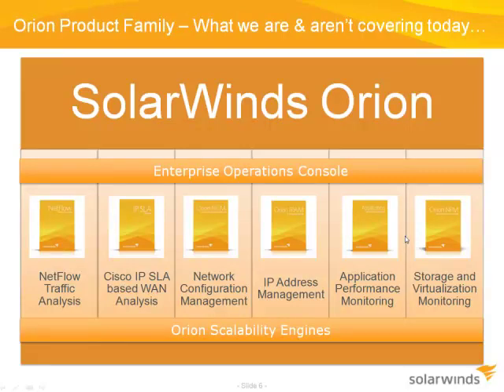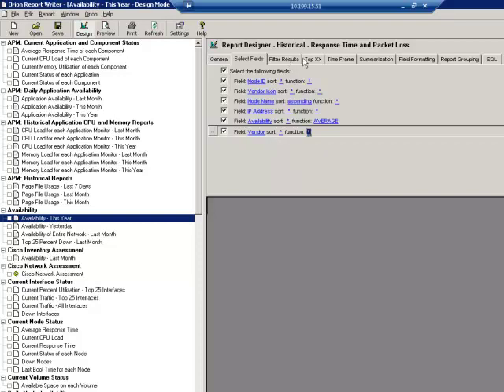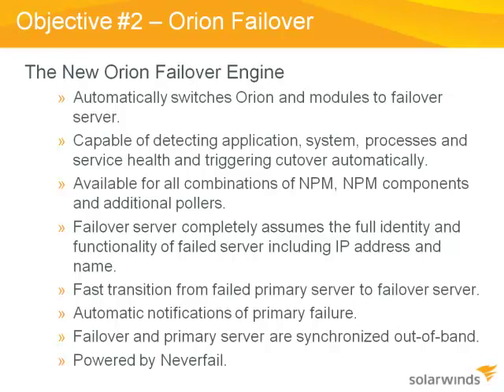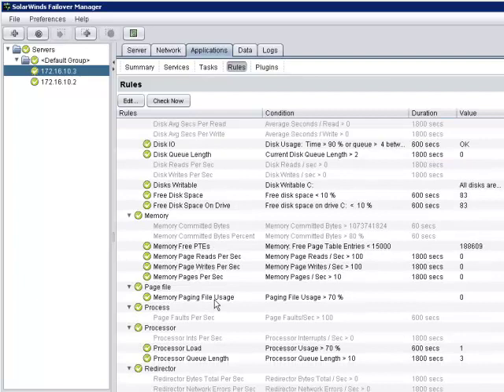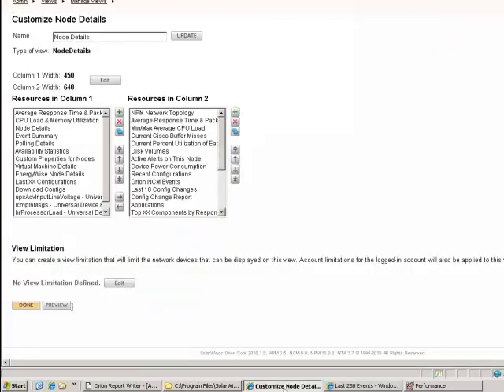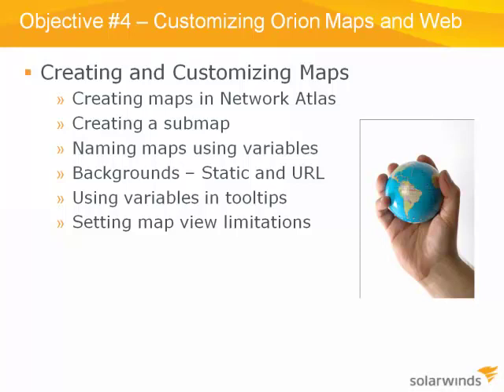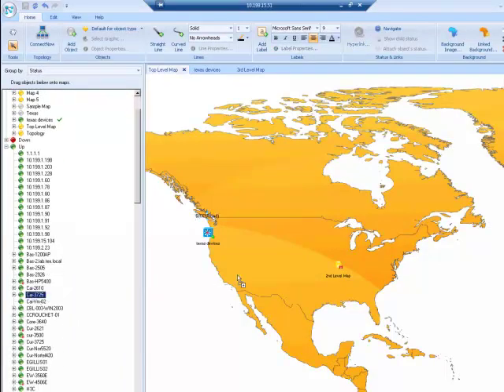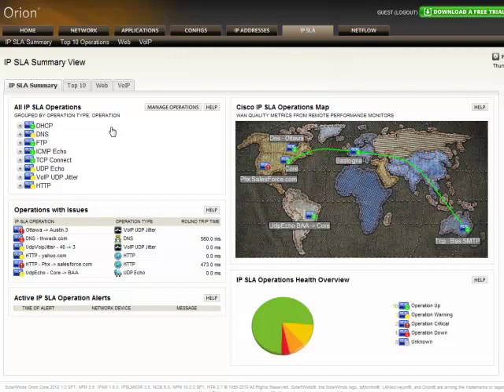Orion NPM Customer Training Part II